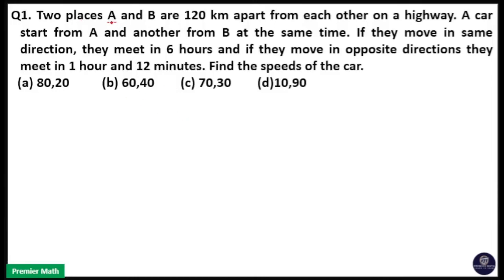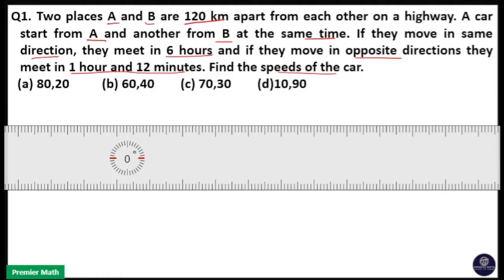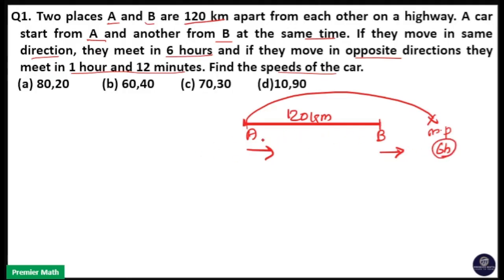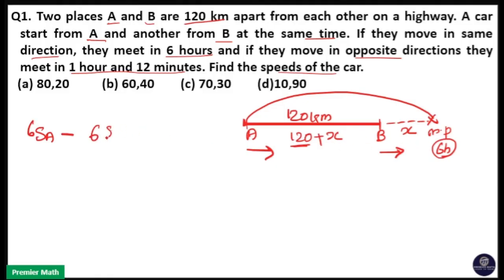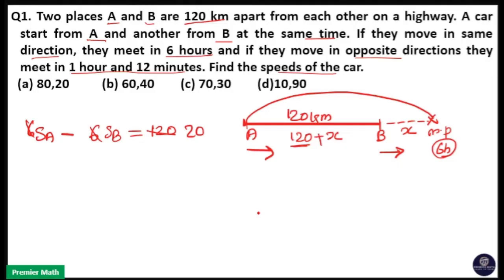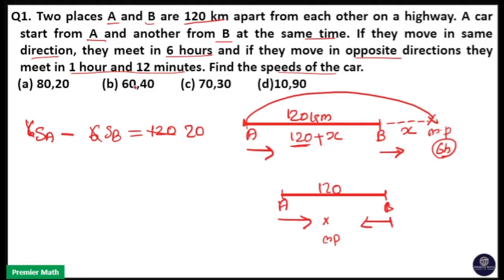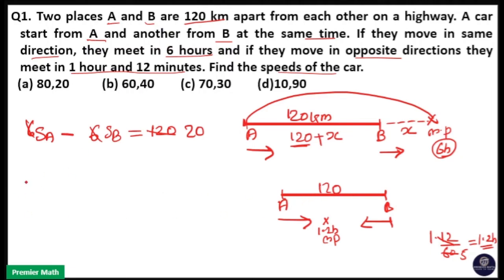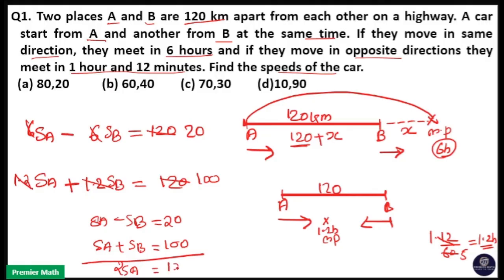Two places A and B are 120 km apart from each other on a highway A car start from A and another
Two places A and B are 120 km apart from each other on a highway. A car start from A and another from B at the same time. If they move in same direction, they meet in 6 hours and if they move in opposite directions they meet in 1 hour and 12 minutes. Find the speeds of the car.